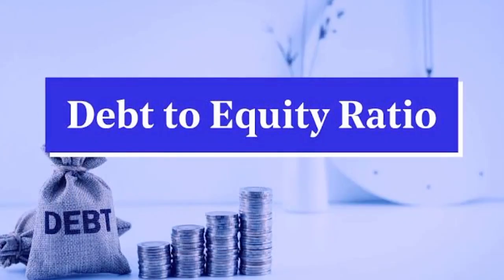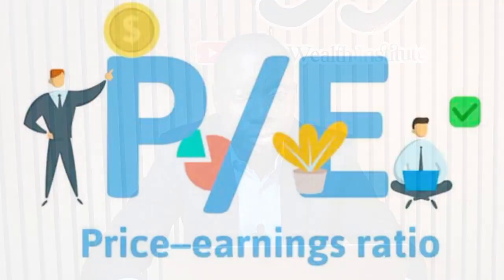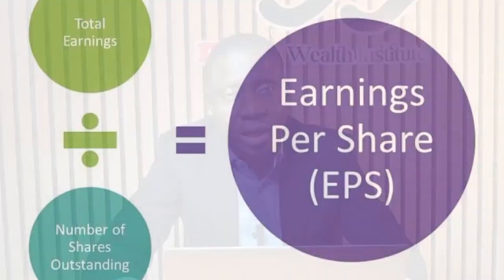🔥 THE END GAME ON STOCK MARKET TRADING AND INVESTMENT💰 💵 📈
The series concludes here! We’re wrapping up "How to Make Money From the Stock Market" with the ultimate "End Game" strategy for long-term wealth.

In this finale, Pharm. Obinna Ogbue (MBA) simplifies the transition from beginner to pro investor. Stop gambling and start building a portfolio that works for you. 💼🚀

##🔑 KEY TAKEAWAYS:
-The "End Game" Strategy: Turning trades into lasting wealth.
-Smart Growth: How to scale your investments without the jargon.
-Consistency: The secret to winning big in the market.

Don't build your wealth alone. Join The Wealthy Community for exclusive strategies and mentorship.